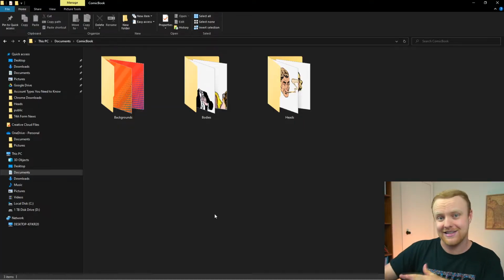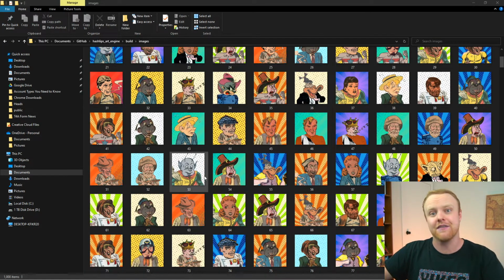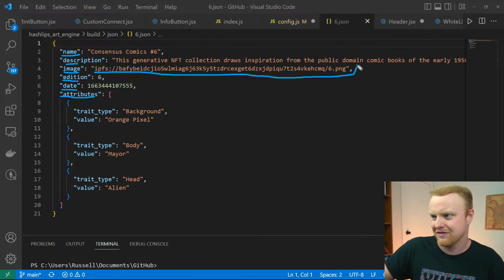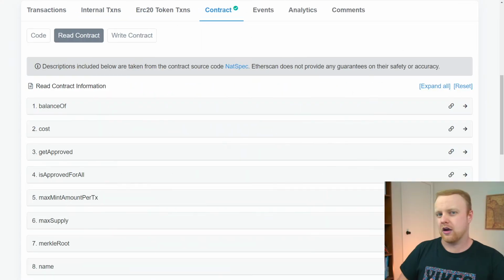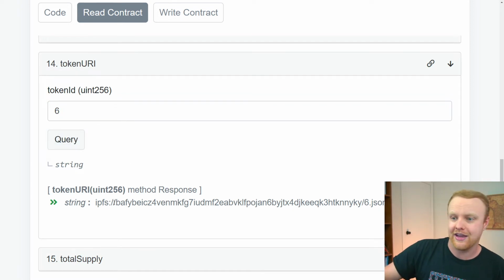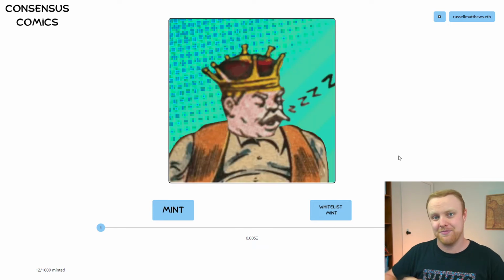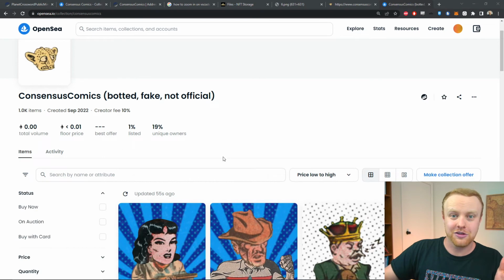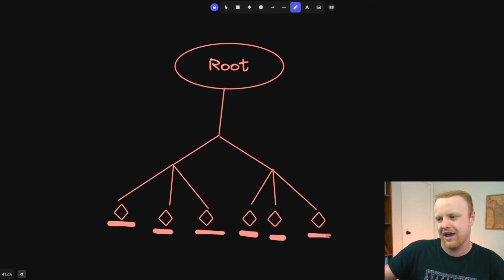How NFT Projects are Made | Behind the Scenes